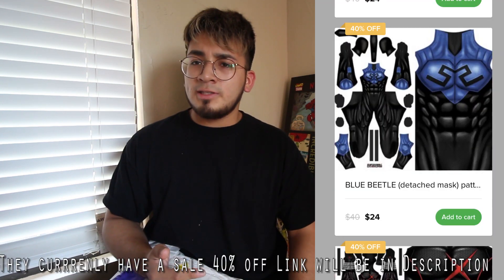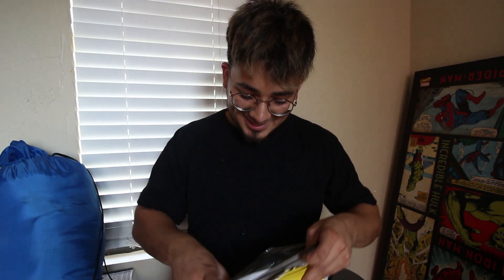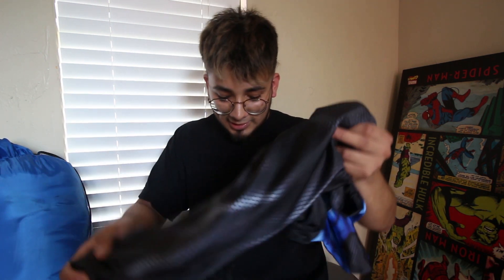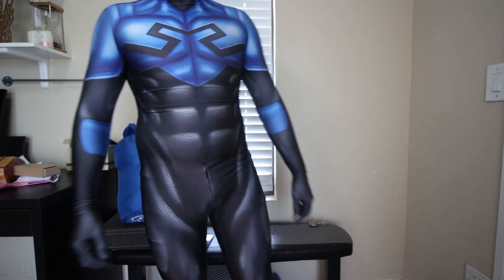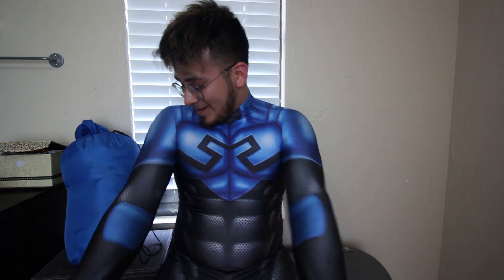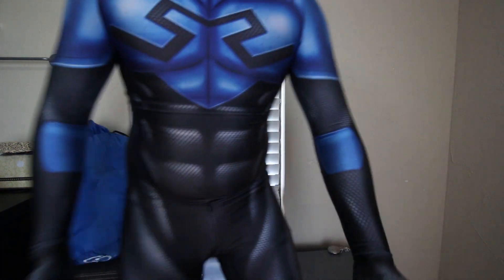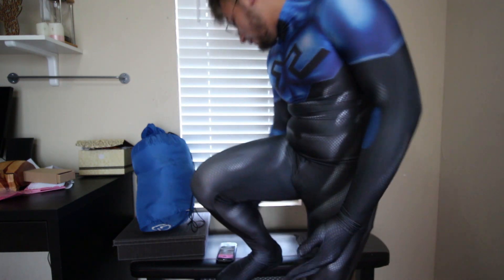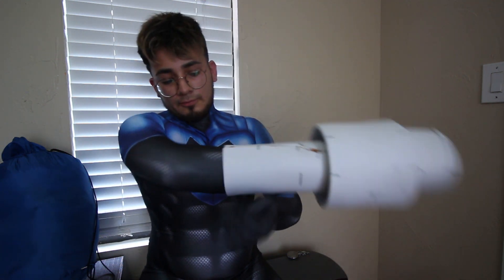Unboxing Blue Beetle's Suit | Zentai Zone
This is so Shway !!! I am feeling a bit whelmed really digging my first superhero suit ever !!
This is my Review & Unboxing of a Custom Suit from Zentai Zone